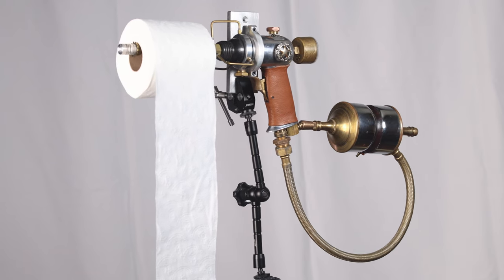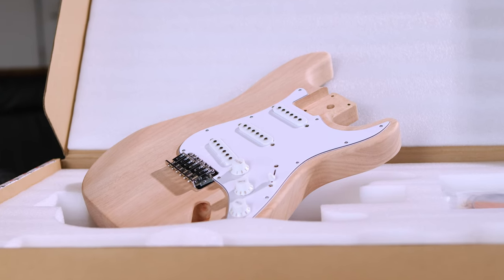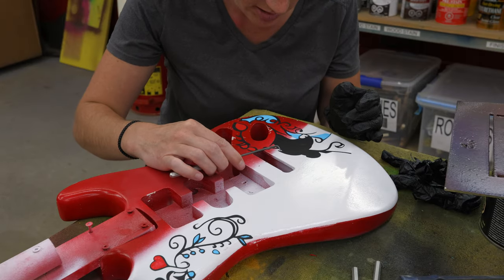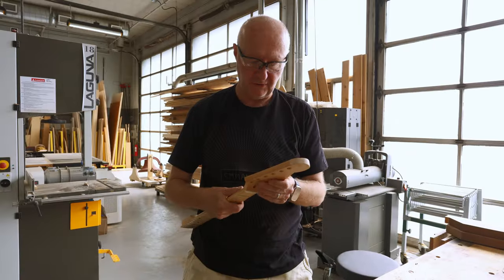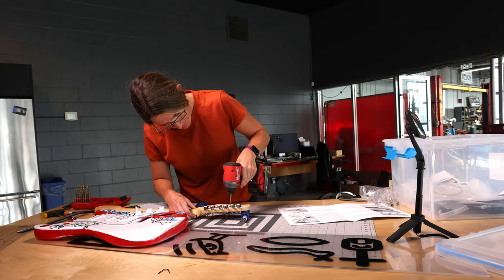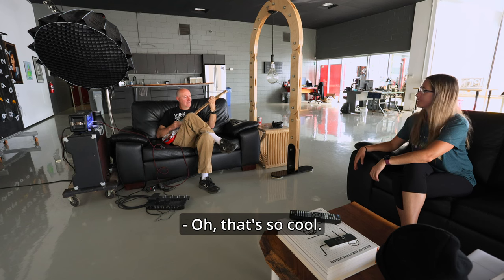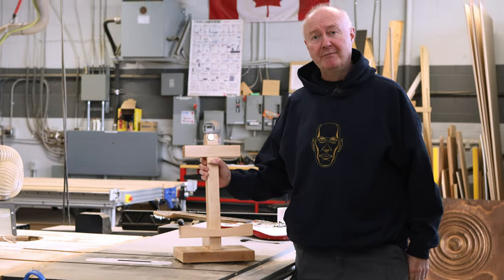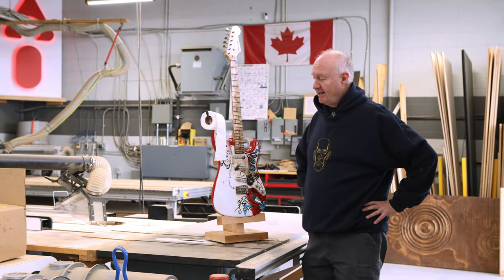We Build and Burn a Jimi Hendrix Guitar!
We build a copy of the guitar Jimi Hendrix used at the Monterey Jazz Festival in 1969.

Starting with a guitar kit, we use photos taken at the festival to replicate the design on the original guitar.

And then, like Jimi did, we set the guitar on fire!!!

And then, we turn the guitar into a pretty unique toilet paper holder!

Thanks for checking us out! We are

Loen.Design: Art. Made. Awesome

00:00 - Intro
01:07 - Research
02:20 - Painting the body
02:42 - Stencils
03:17 - Cutting the neck
03:54 - Staining the fretboard
04:45 - Assembling the guitar
06:48 - Testing the guitar
07:00 - Distressing the guitar
08:06 - Burning the guitar
09:29 - Making the TP whammy bar
10:54 - Building the guitar stand
12:04 - Final reveal
12:39 - Outro
12:44 - Top-secret ending